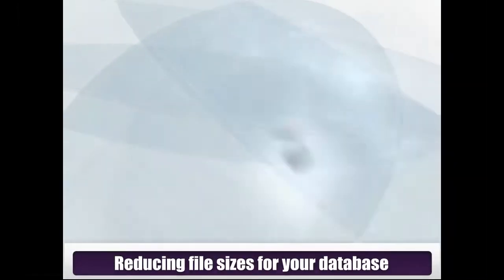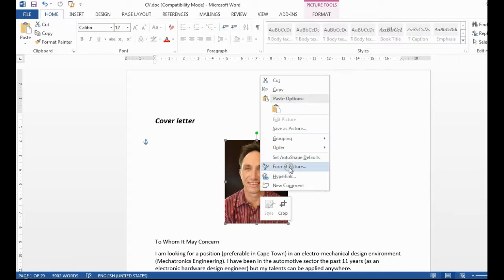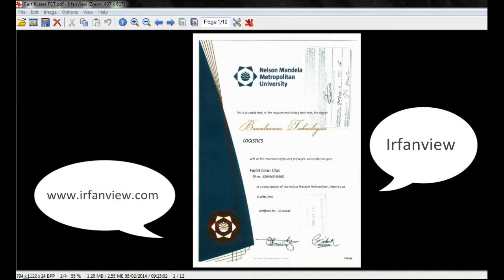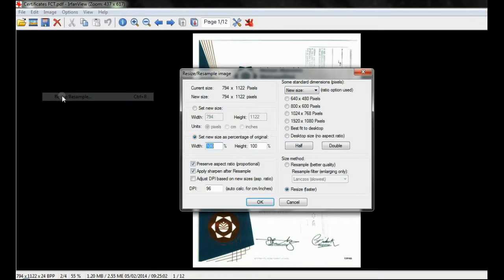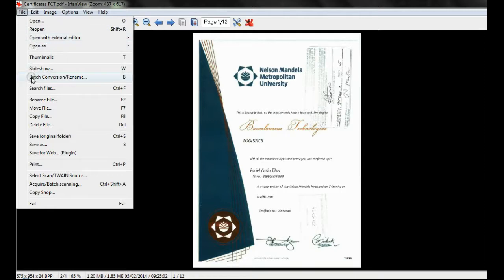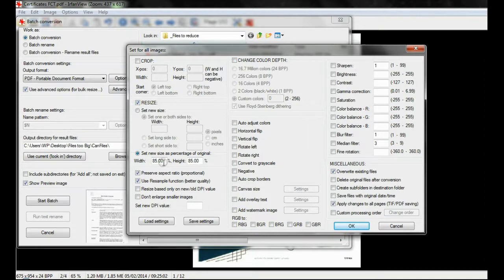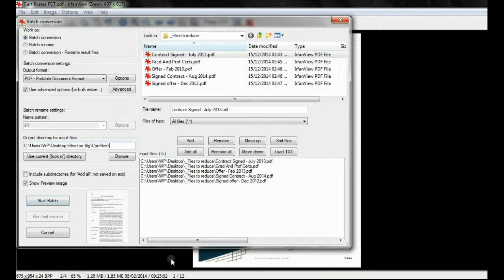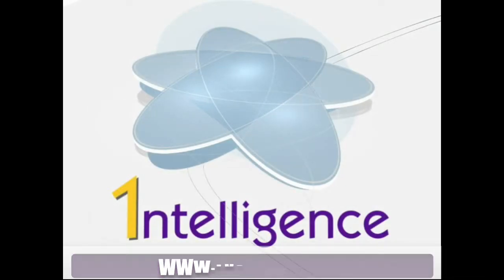Reducing files sizes - Word, PDF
It is often the case with Word or PDF documents that the files sizes are unnecessarily large. This can cause delays when uploading the files to Intelligence or indeed emailing them to your clients. This can happen if the creator of the document inserted a photograph or large image. There are simple ways that these documents can be reduced in size without reducing the quality of the document. This video shows two methods of achieving this.